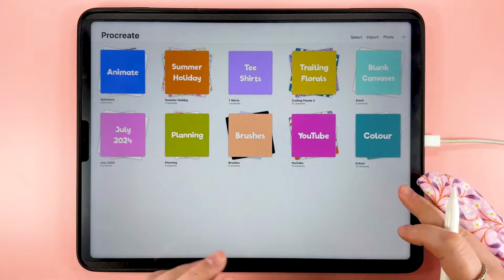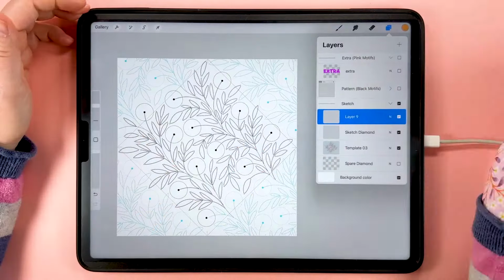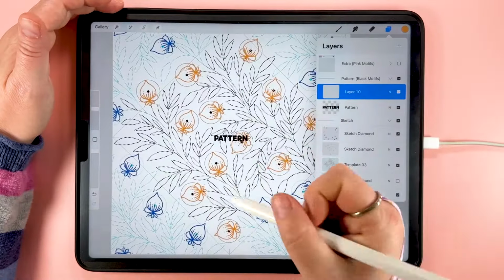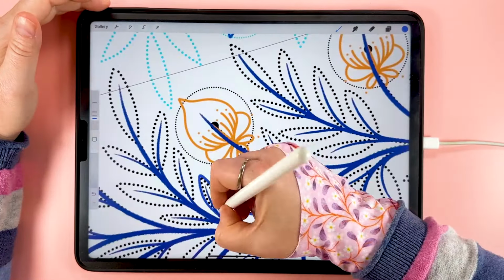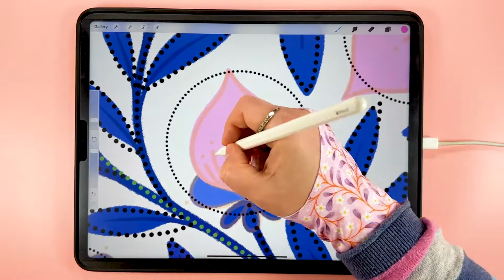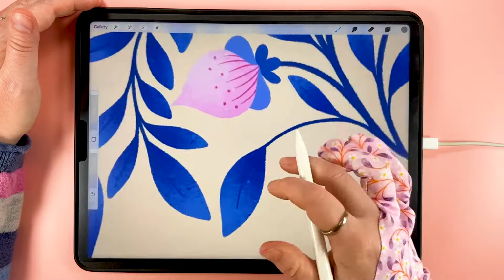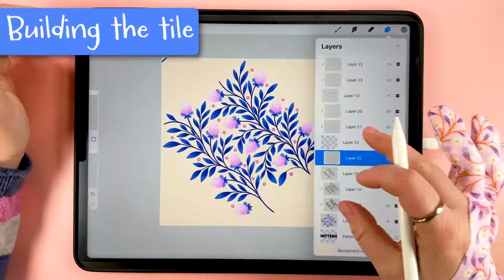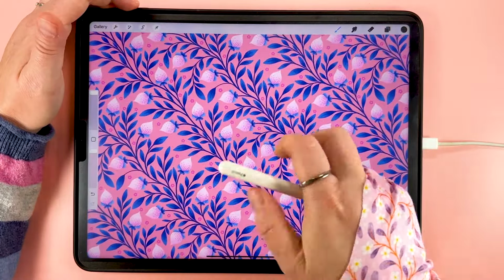TrailingFloral Pattern Tutorial for Procreate (Trailing Floral Canvas 3)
This video is a tutorial for canvas 3 from my Trailing Floral Set. The free trailing floral template that I made for you proved so popular that I decided to make a whole new set of them for my Etsy shop, complete with all the diamond canvas layers that make pattern making in Procreate so easy!

⏭️ 00:00:01 Video Chapters
00:49 Importing the template
01:45 Canvas Setup
02:14 How the template works
02:35 The Sketch Folder
05:24 The Pattern Folder
08:21 Quick Fill Technique
11:33 Shading Techniques
16:25 Building the Tile
17:46 Testing the repeat

🌼 If you want to have a go with a free template first, you can find a tutorial using a free template from The Pattern Maker's Toolkit here:

💠 This is a more advanced level tutorial, so if you've never made a pattern like this before, then I recommend staring with this tutorial first:

In terms of copyright and licensing, I remain the copyright holder for the motifs and the patterns I am making in the videos, but you have my permission to sell whatever patterns you make using them in places like Spoonflower or Redbubble AS LONG AS YOU’VE MADE IT YOUR OWN IN SOME WAY BY CHANGING THE, COLOURS AND FLORAL SHAPES ❤️

Artwork that is a straight up copy of this tutorial may not be used commercially.

Do bear in mind that you won’t be able to license it anywhere under any kind of exclusive terms because the motifs, the artwork within the patterns have been used first used here by me in this video and also will be used by multiple other artists as well as you and you could wind up in trouble if you’ve told your buyer they are buying an exclusive design and then they see those motifs in someone else’s art somewhere!

🌸  In the meantime you can see more from me on Skillshare (you get one month for free when you join with that link!)

❓ Got a question or just want to say hi? I’d love to hear from you. Just leave me a reply in the comments!

Music licensed from Uppbeat Premium